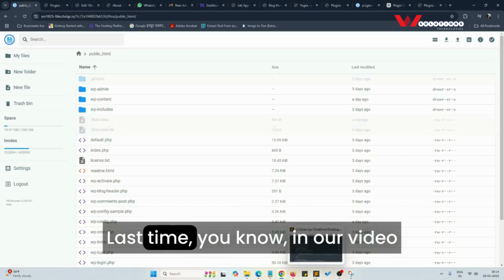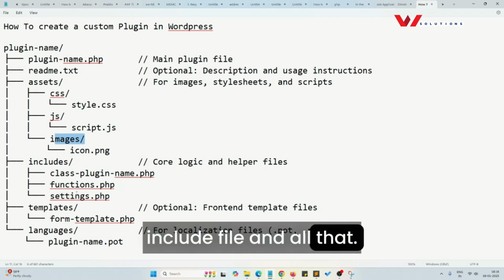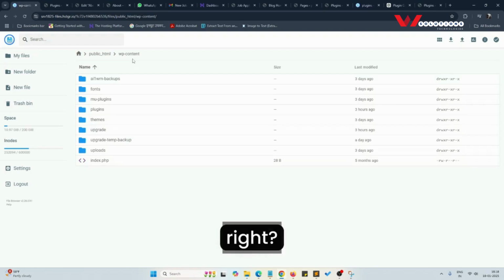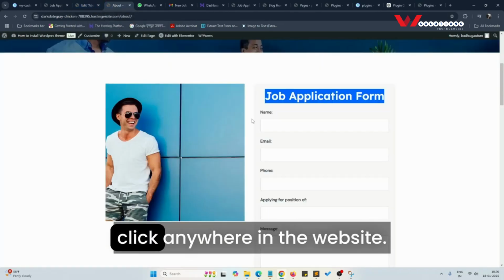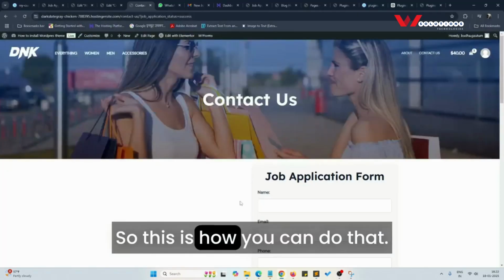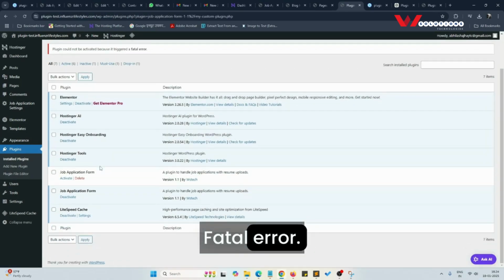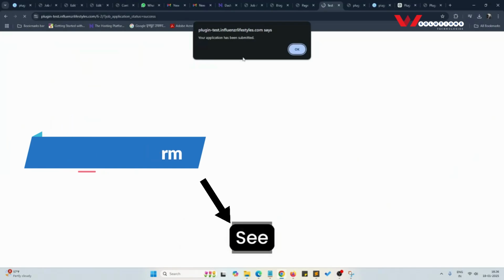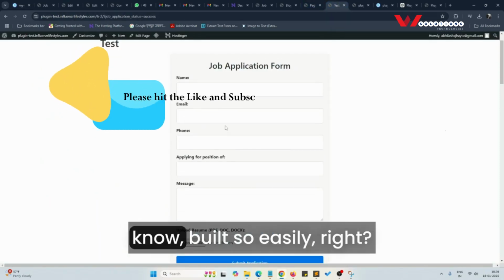How to Create a Custom Job Application Form Plugin in WordPress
How to Create a Custom Job Application Form Plugin in WordPress | Custom WordPress Plugin| Step-by-Guide

Chapters
01.58 - Solution start from here
09.36 – Successfully Done ✔

Due to YouTube's guidelines we have added the code in the comment section. Pls copy from there. Thank You!

🚀 About Video -

In this video, we'll show you how to create a custom job application form plugin in wordpress.

🕰️✨ Watch as we guide you through the fun and easy process to showcase your posts in a sleek, responsive timeline.
🌟 Whether you’re a newbie or a seasoned pro, this step-by-step tutorial will help you make your content shine on any device! 📱💻

Ready to make your WordPress site stand out? Hit play and let’s dive into the timeline magic! 🚀✨

🔧 What We’ll Cover:

1. Custom Websites at Minimum Prices
        (Website Design, Development & Website Maintainence)
2. Digital Medial Handling
3. Social Media Handling
4. Branding
5. Graphic Design
6.  Audio, Video & Image Editing Services & many more.

🌐 Visit: wstech.in